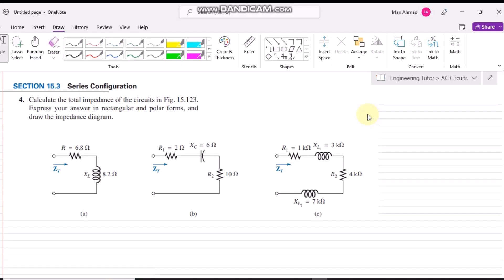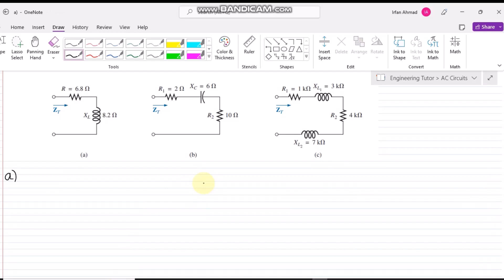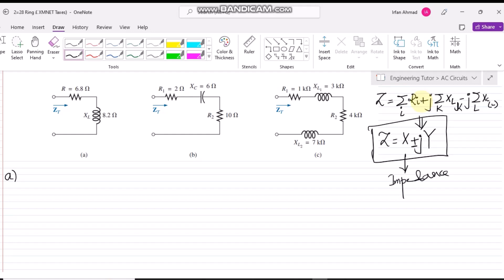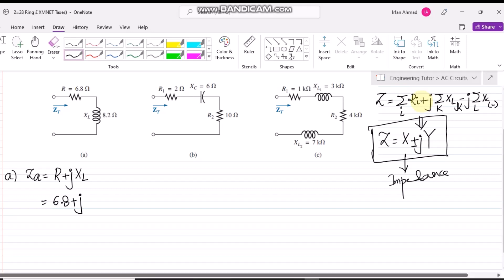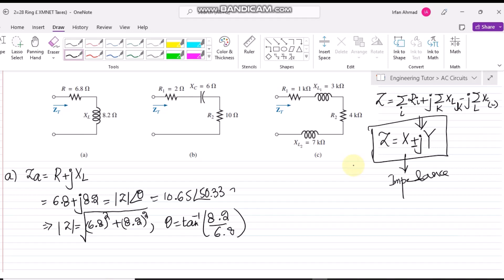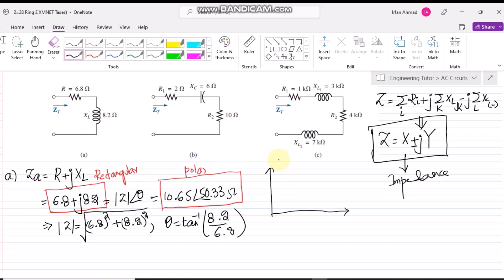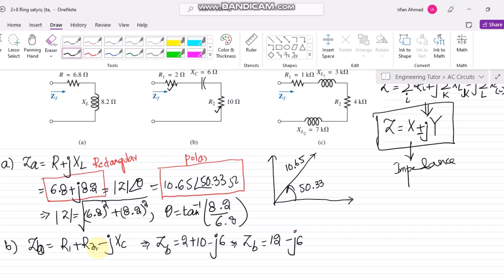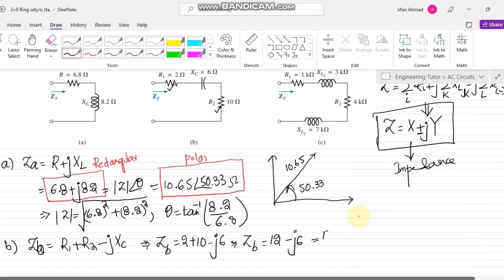How to Find Impedances in RLC AC Series Circuits? | Question 4, Circuit Analysis by R. Boylestad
This is exercise problem 4 of section 15.3 of chapter 15 of Introductory circuit analysis 11th edition by Robert L. Boylestad. In this series, I will solve exercise problems of chapter number 15 (and afterward) which will mostly be related to AC circuits analysis. This is the first part, and have a question related to representing Impedances in Polar and Rectangular forms.
Find and express the impedances of RLC series ac circuits in Fig. 15.123 in both polar and rectangular forms.

Happy Learning :-)